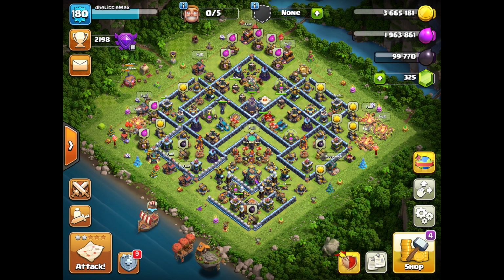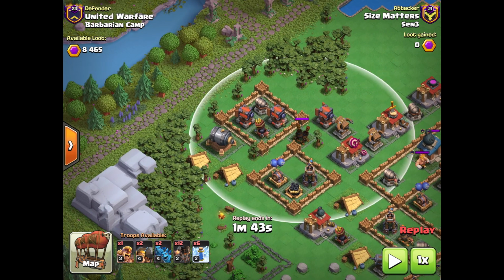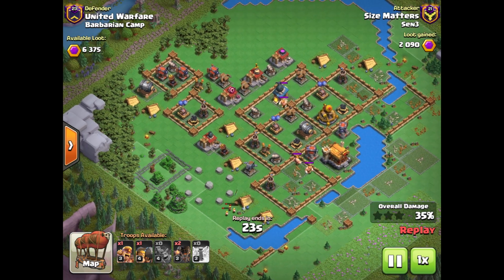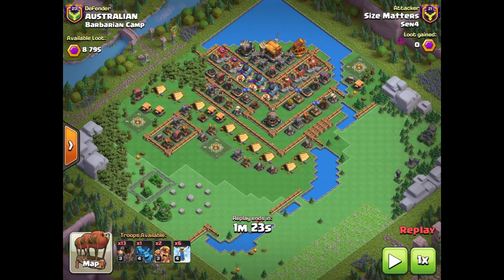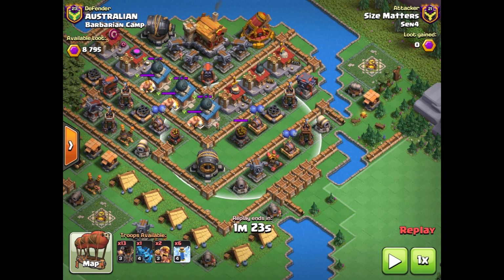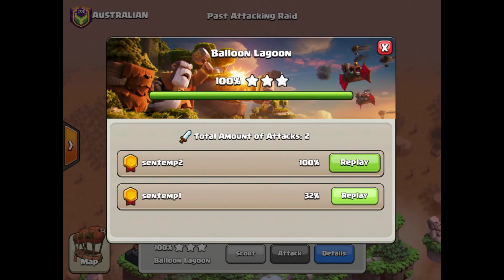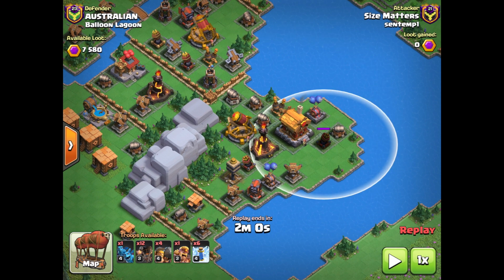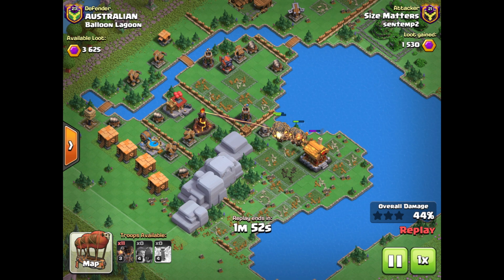34K in Capital Raids | 8/19 Raid Weekend | Clash of Clans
Chapters:
00:00 - Intro
01:49 - Attack 1
06:42 - Attack 2
11:39 - Bonus Attack
17:14 - Outro